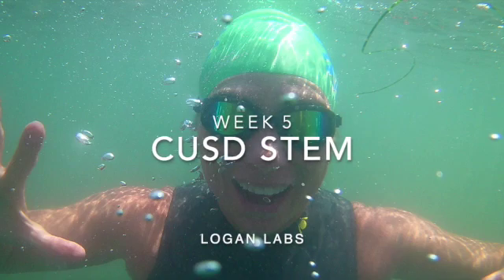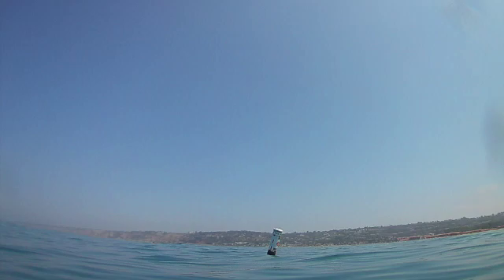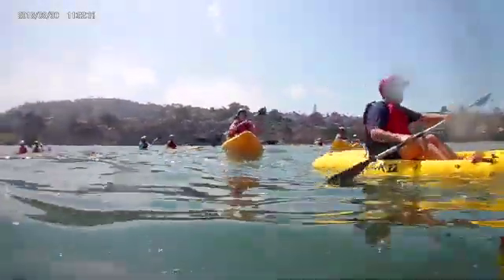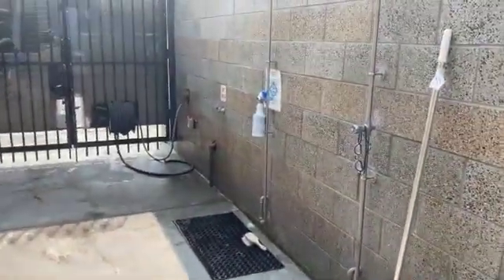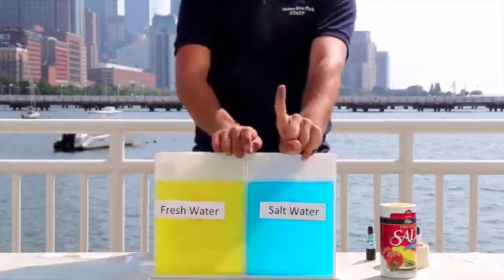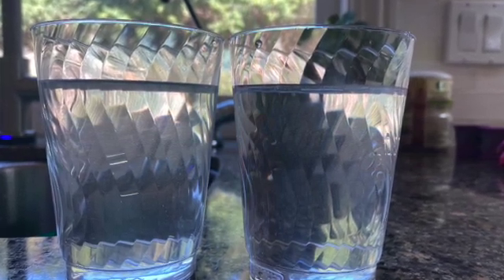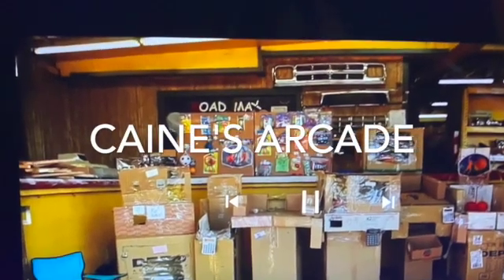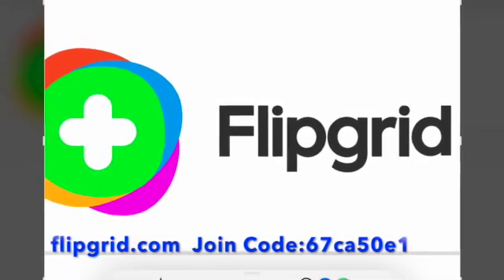CUSD Week 5 STEM video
This video is about Week 5-Buoyancy in Salt Water